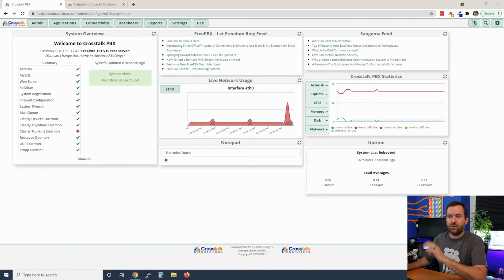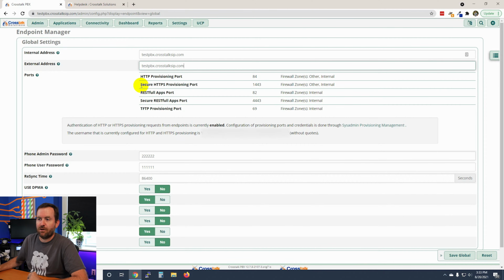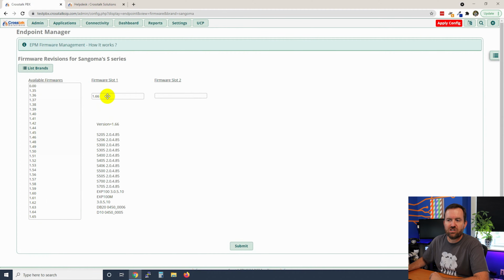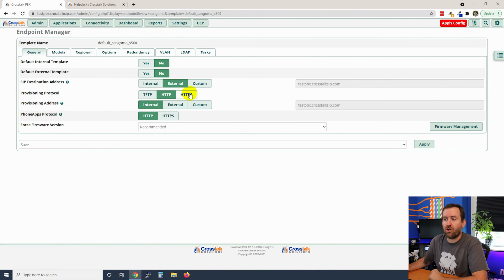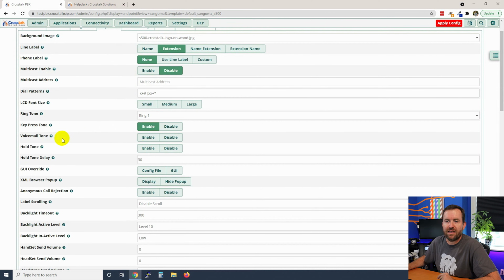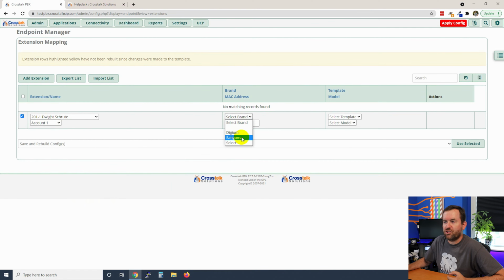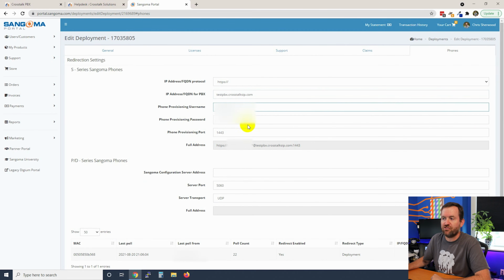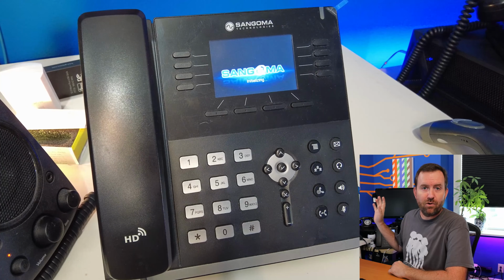12 Sangoma Phone Provisioning + Endpoint Manager - FreePBX 101 v15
In this video, I explain how to configure Sangoma phones for Zero Touch Provisioning using the Endpoint Manager Commercial module.

Timecodes:

00:00 Intro
00:48 HTTPS Port Setup
02:50 Endpoint Manager General Settings
04:16 Image Management
04:47 Firmware Management
07:18 Endpoint Manager Template Setup
13:50 Extension Mapping
16:09 Sangoma Portal Setup
19:15 Zero Touch Provisioning in Action!